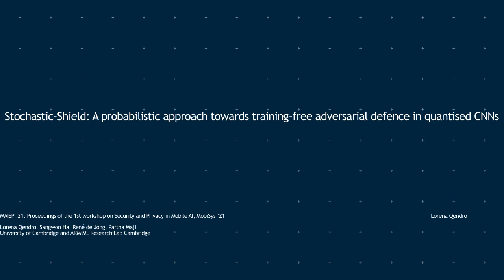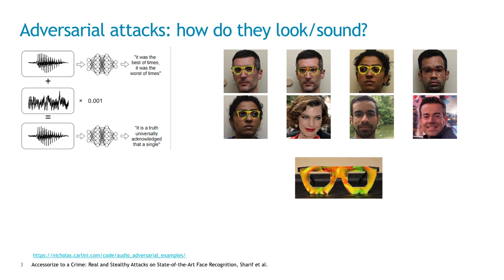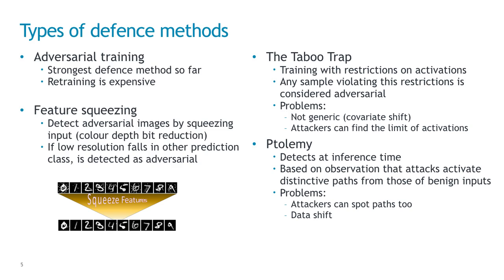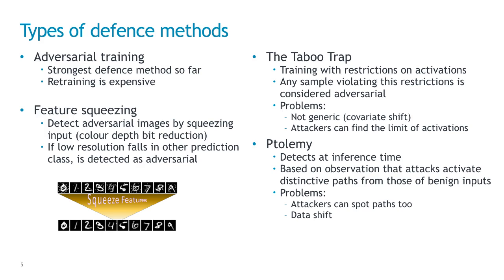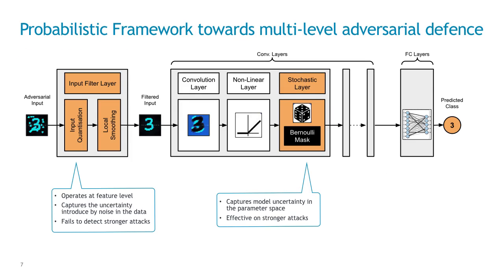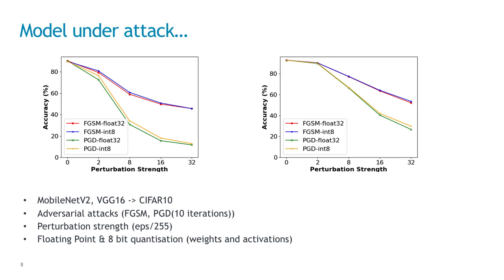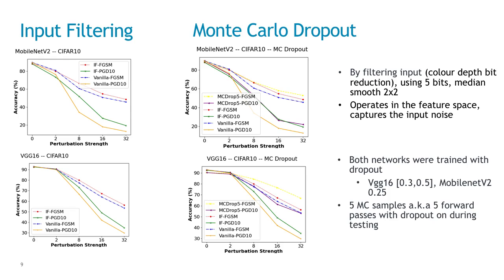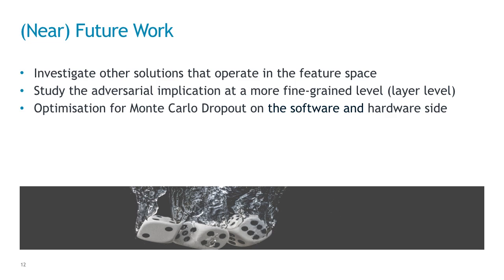MAISP - StochasticShield: Probabilistic Approach Towards Training-Free Adversarial Defense in QCNNs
1st Workshop on Security and Privacy for Mobile AI (MAISP) co-located with ACM MobiSys 2021